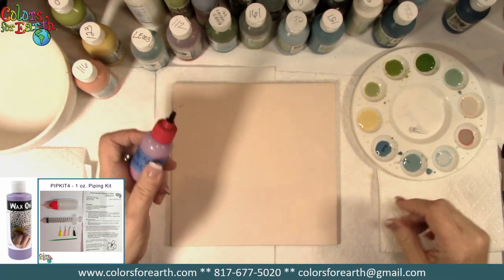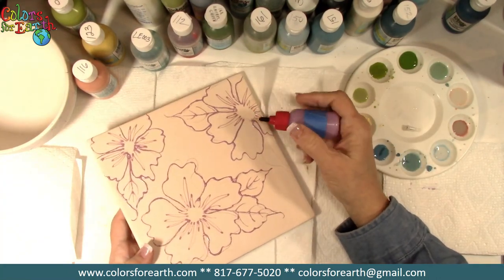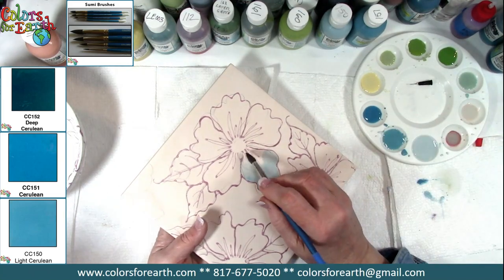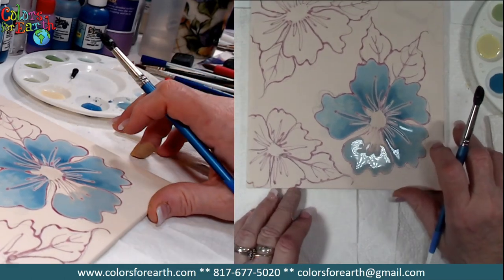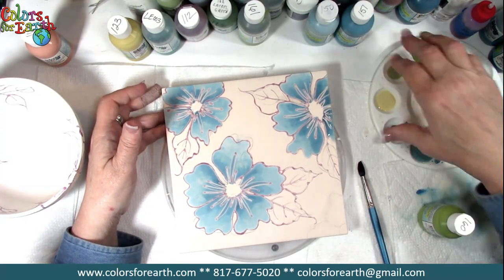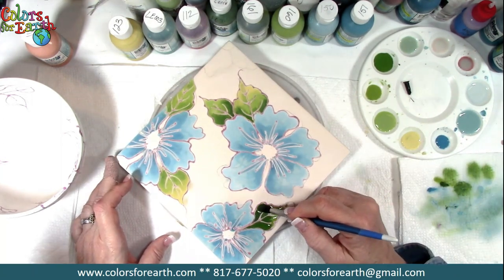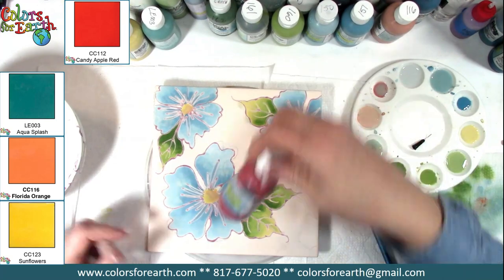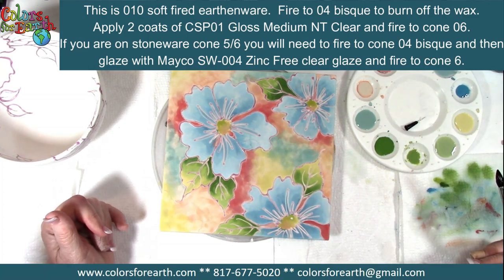Watercolor Flowers Paula McCoy 2-2024